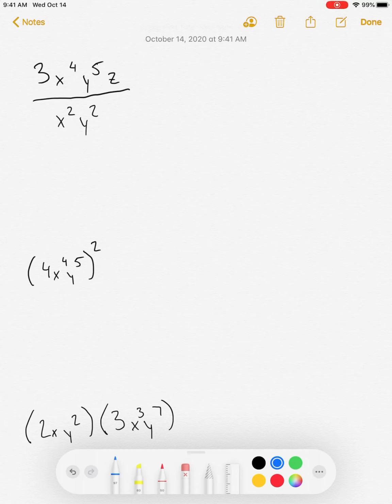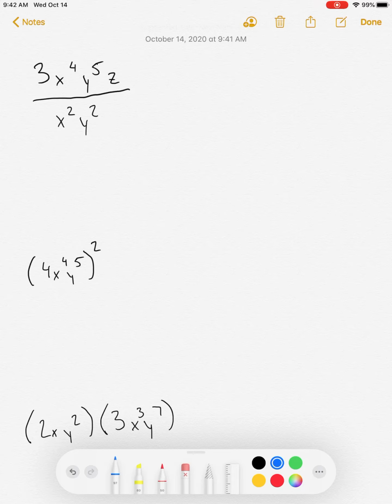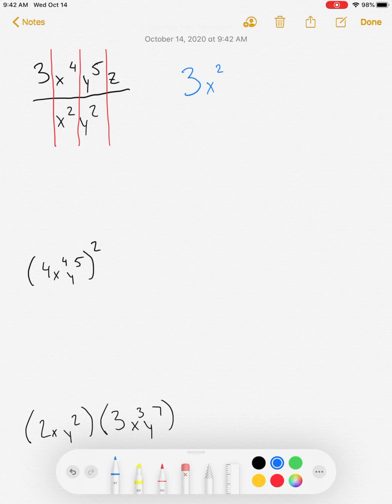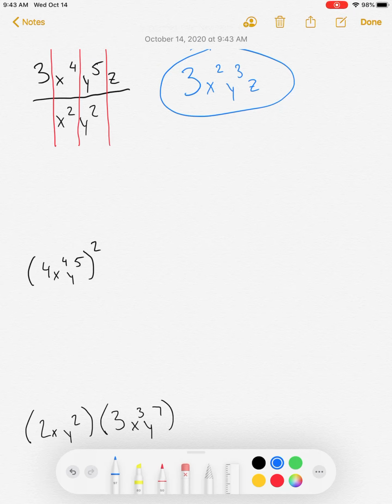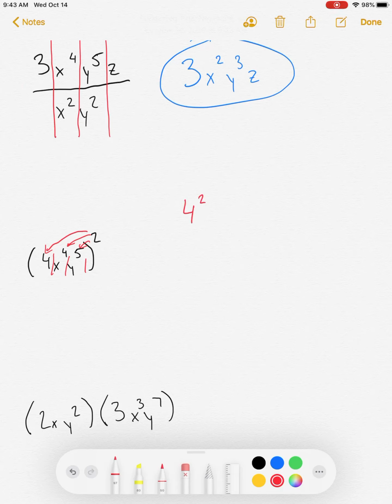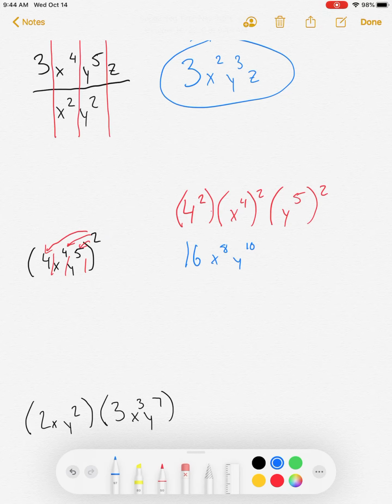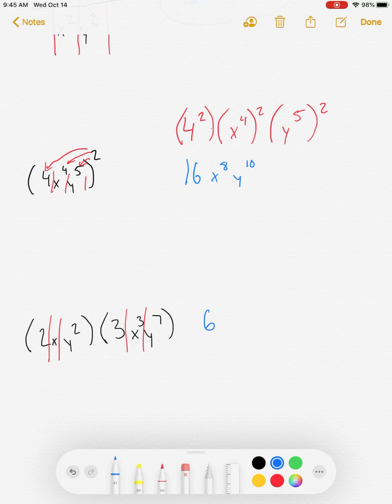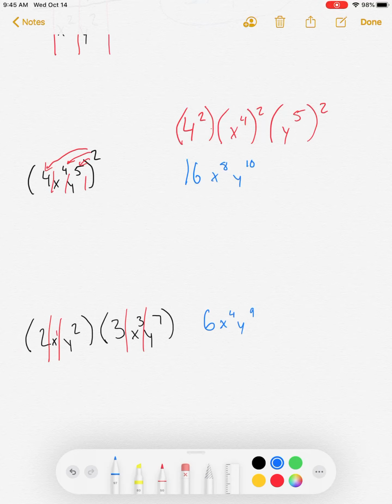Simplifying Exponential Expressions (examples)